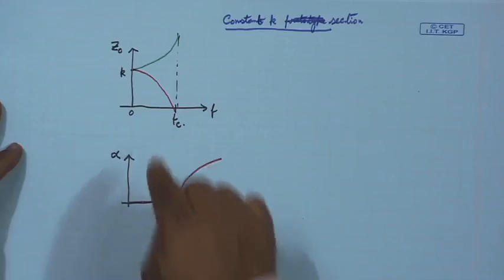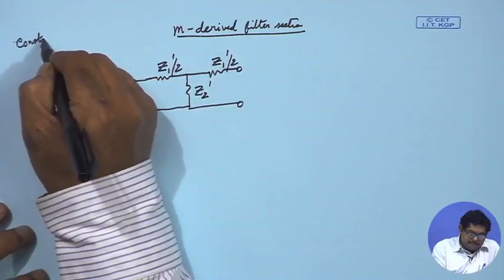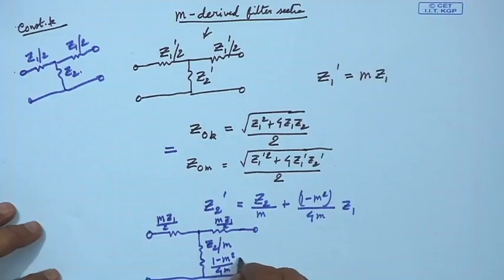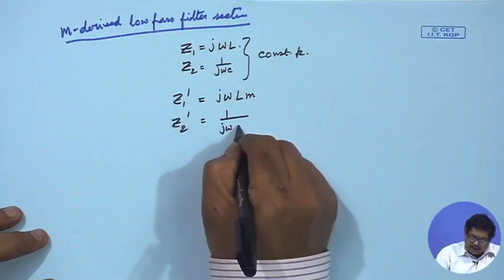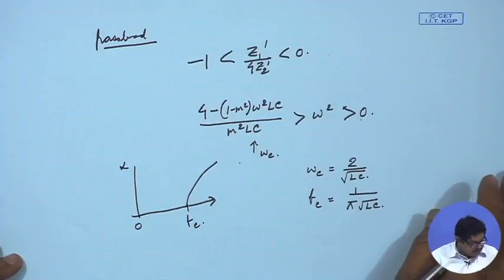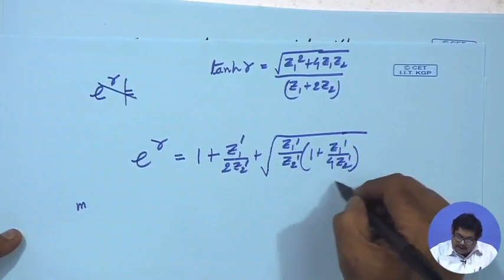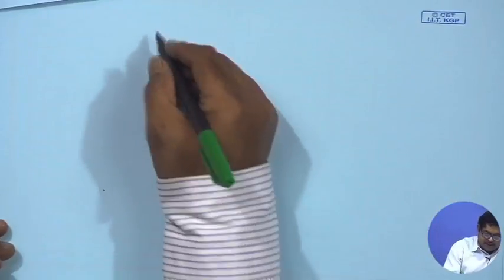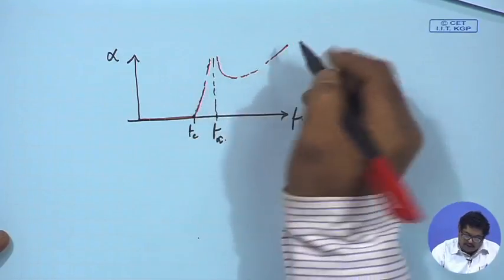m-derived prototype filter design